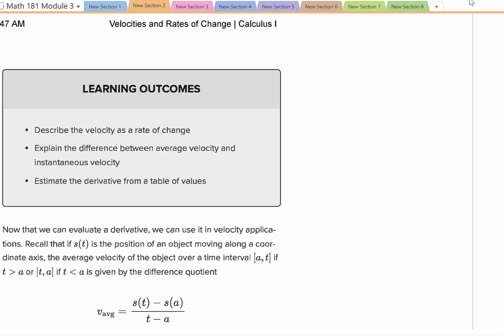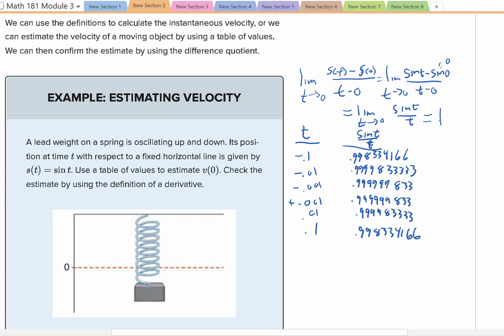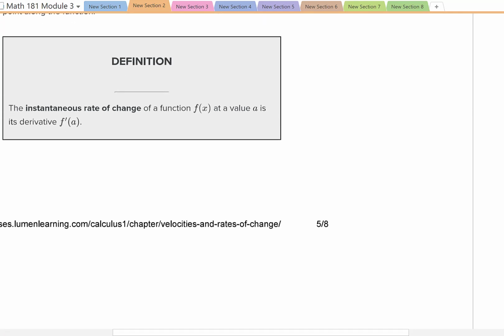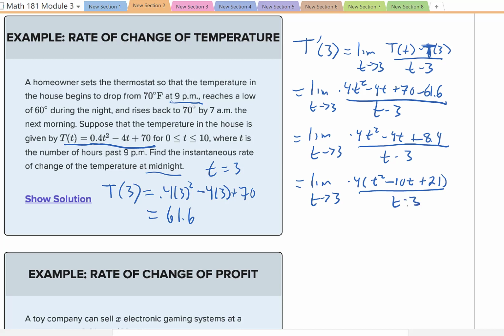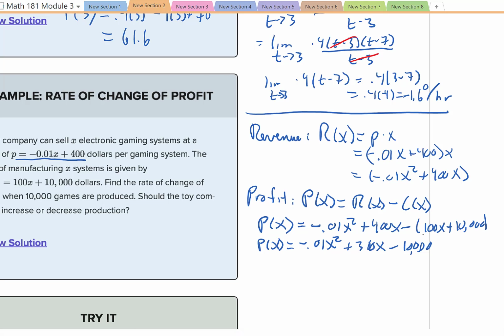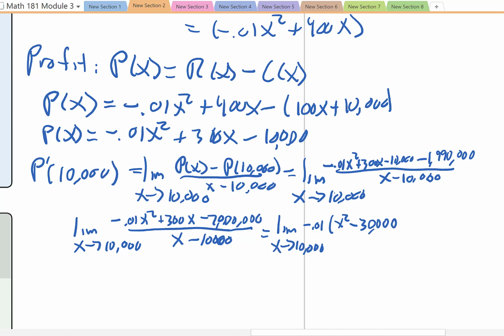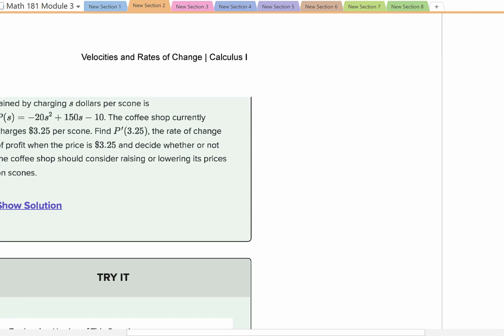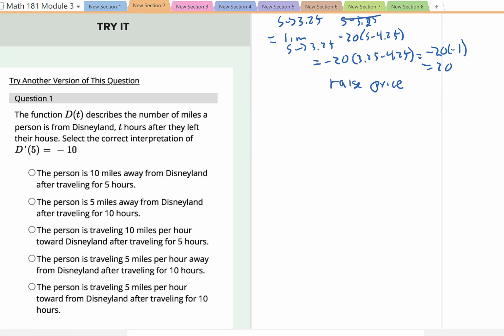Velocity and Rates of Change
Here we look at some applications of instantaneous rates of change, using the limit definition of the derivative